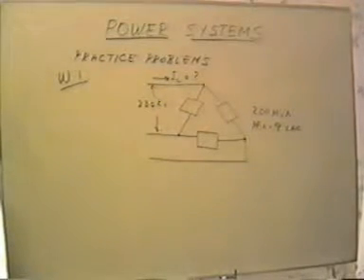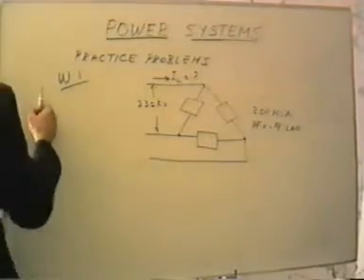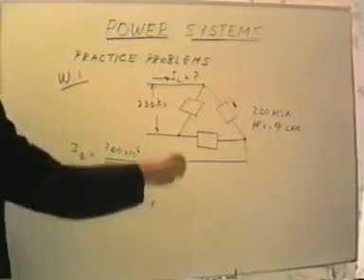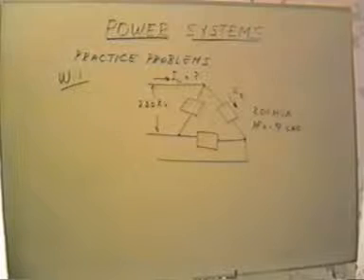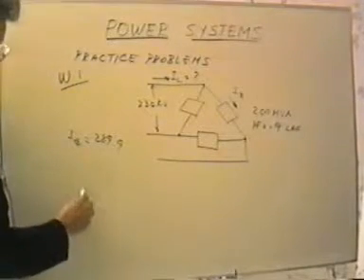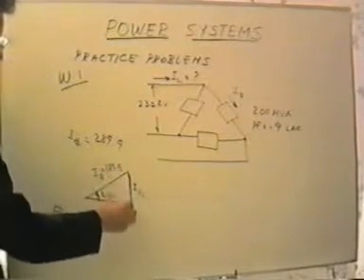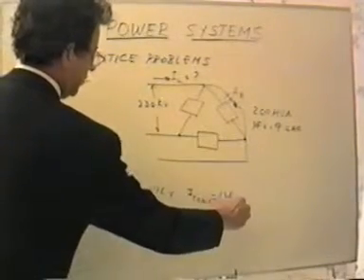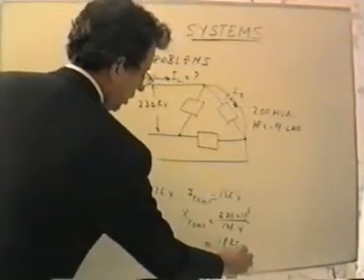E-440 Lesson 5 Sample Practice Problems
This is a short sample taken from Lesson 5 of Practice Problems. The main topic of this lesson is Power Systems. There are many more topics covered in this lesson as well. This course designed and presented by Dr. Gary Blank, will help students prepare for the FE/EIT exam.